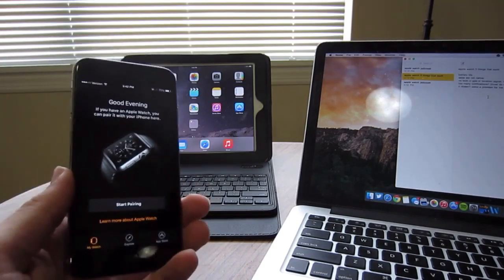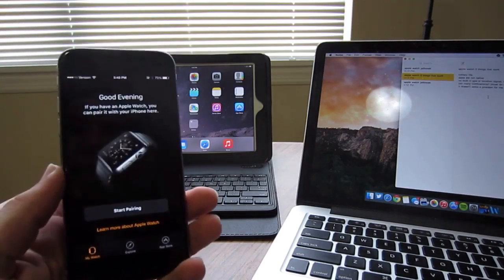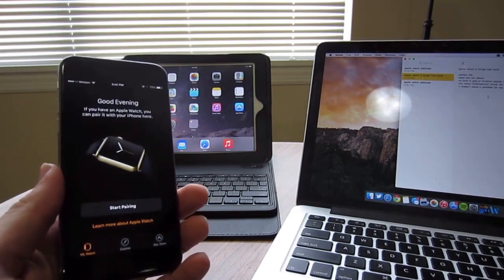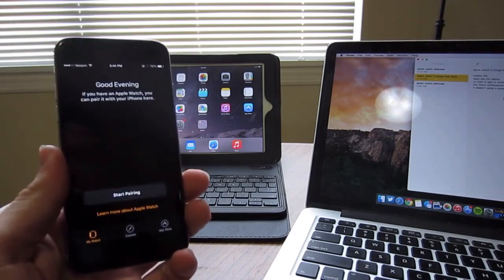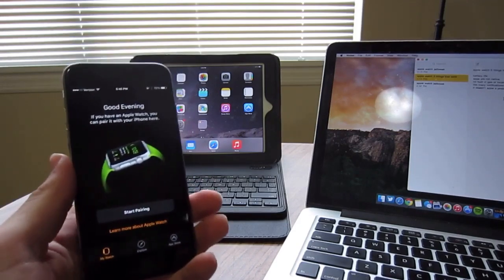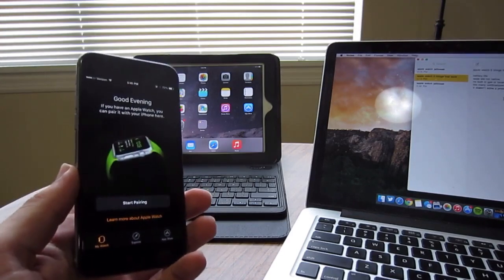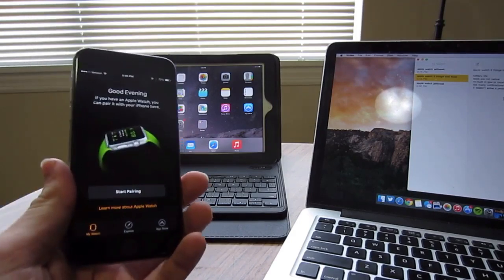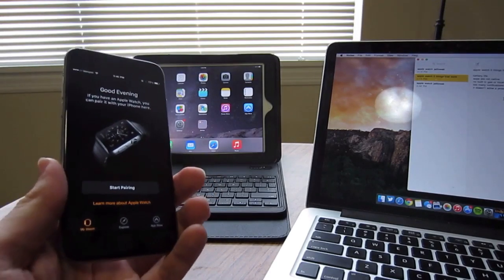The 5 Biggest Problems of the Apple Watch!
A rundown and review of the 5 biggest problems or flaws of the newly released Apple Watch.

Note: (Although these are flaws, I will still be purchasing one for review. I am making this video to help you out and inform you!)